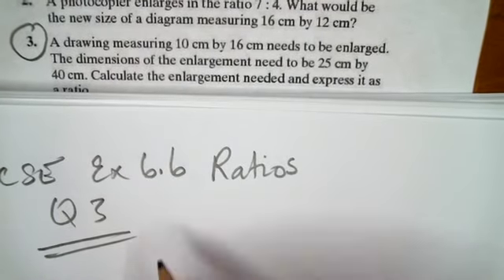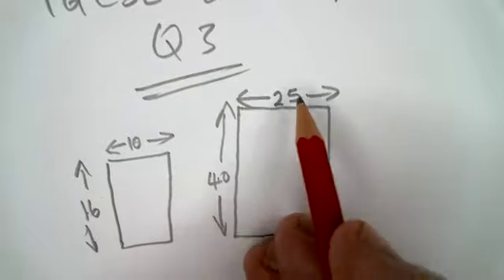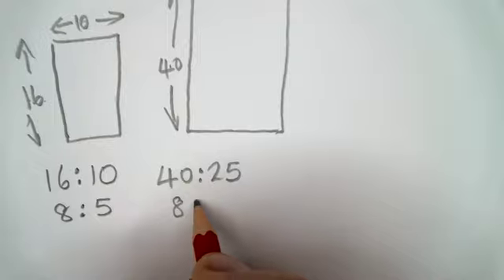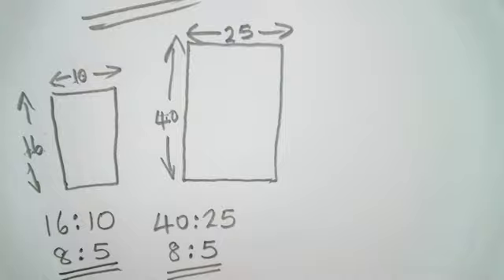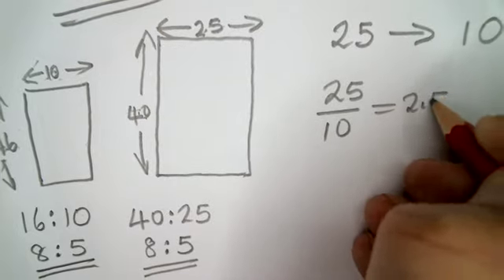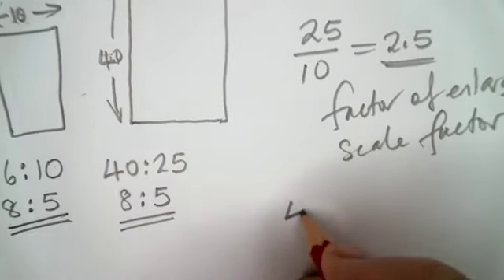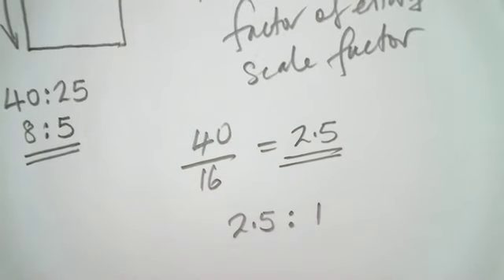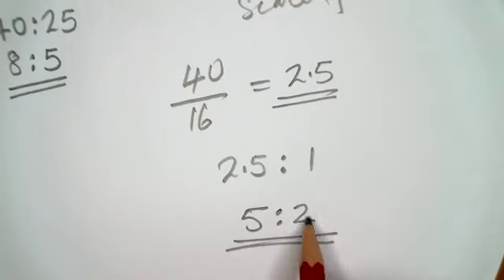Solving Ratios IGCSE Ex 6 6 Q3